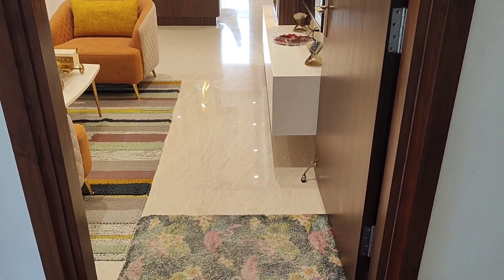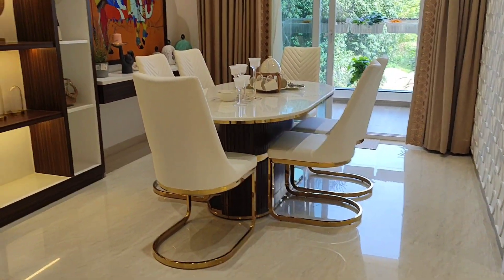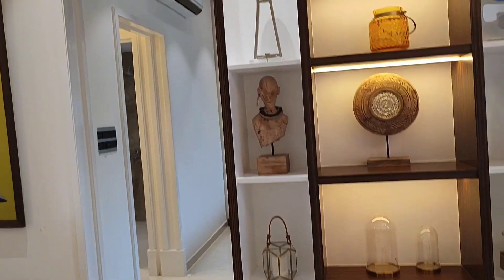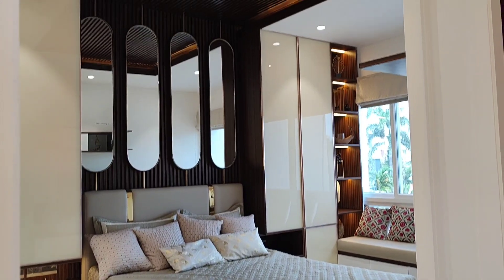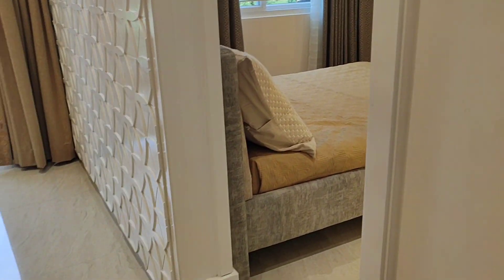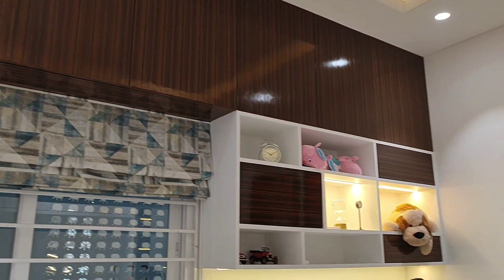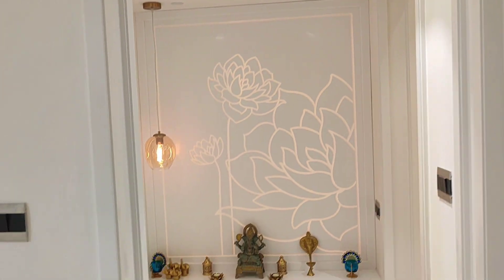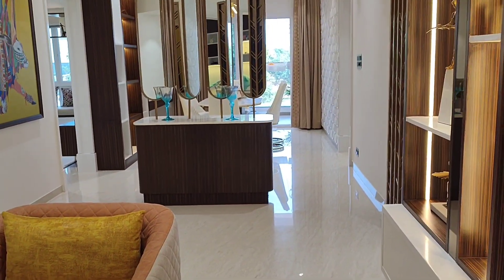Flats for sale in Bachupally Hyderabad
for site visit contact only watsap 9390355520
price per sft:6650 negotiable
urbanrise bachupalli

Hi rise gated community
in miyapur area top class construction for a dream home in prime location
available flats 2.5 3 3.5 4 bhk flats
spacious home and construction is mivon technology
project has club houses swimming pools
Royal nizam club house biggest in hyderabad
total project built in 9.25 acres
total five towers G+33
each floor we have two  flats east and west facing
near to highway 200 Ft road
Kennedy international schools silver oaks school
delhi public schools are at walkable distance
shopping malls etc are nearby
12 minutes to metro
kondapur 20minutes
hitexcity;25minutes
gachibowli:30minutes

if you want to promote ur property with zero brokarage contact watsap:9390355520